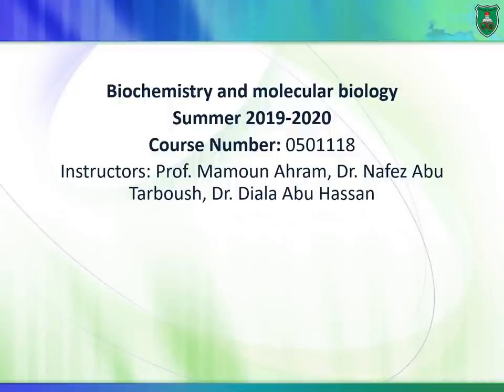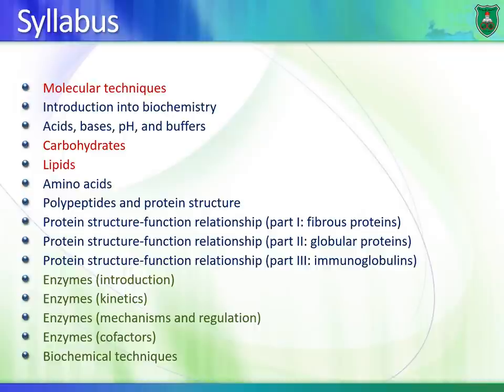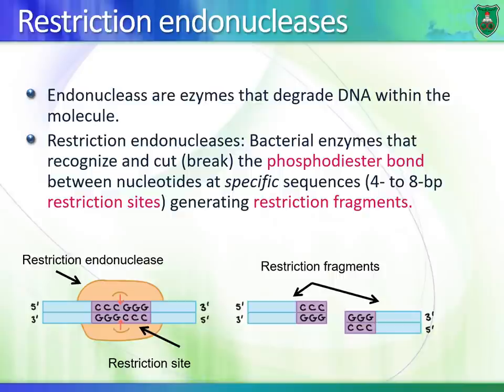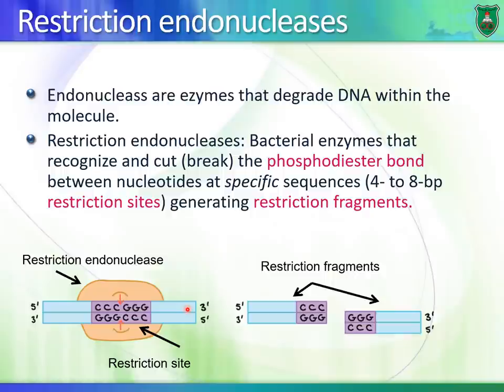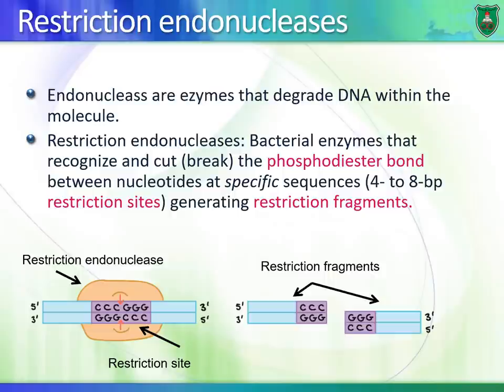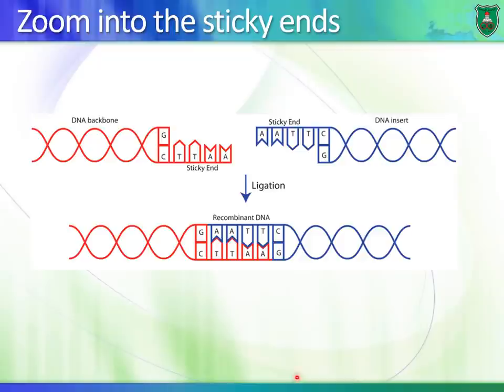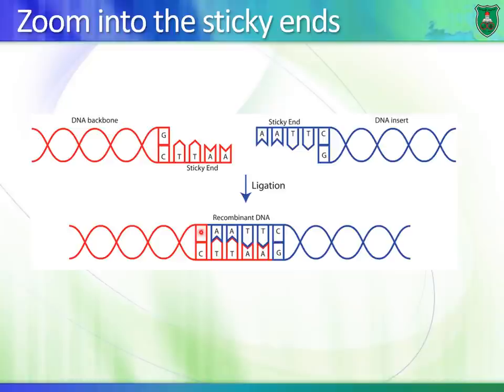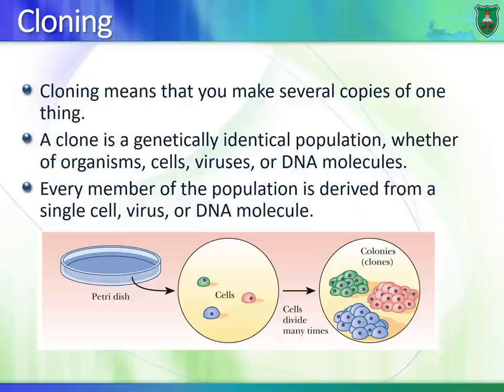BioM1 Recombinant DNA based molecular techniques 2019 2020 part I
DNA cloning and recombinant DNA technology